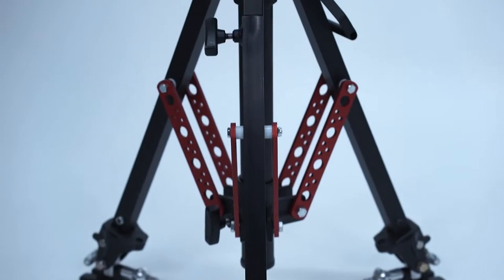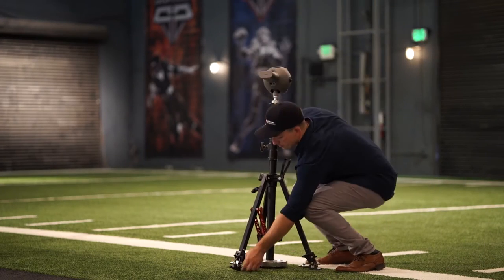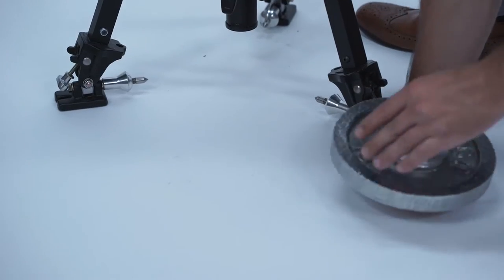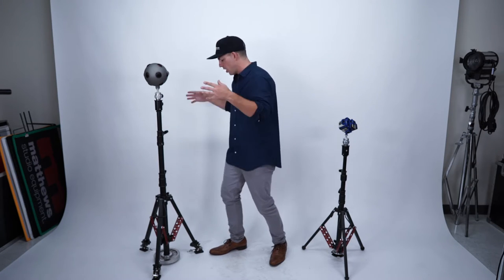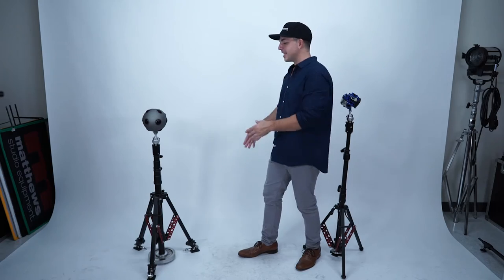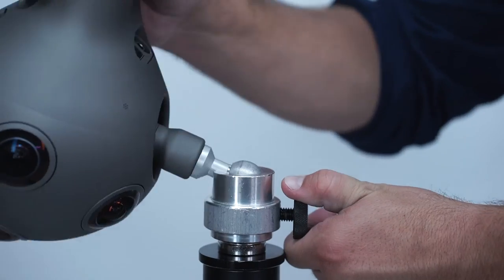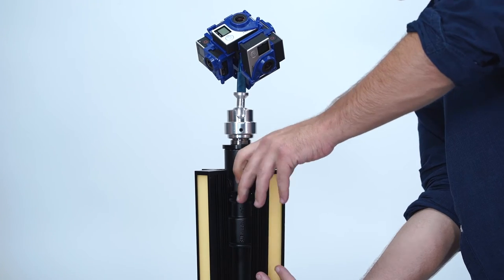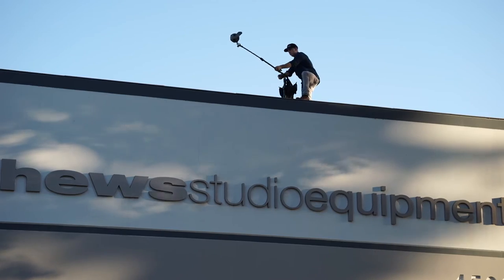VRig - “The Professional 360 Spherical Camera Support System.”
By their very nature, spherical cameras see everything and are often left unattended amidst the action. They require a strong support system that is unobtrusive on set, and can be easily removed from the shot in post. The VRig is a system specifically designed to have a small footprint to minimize nadir hole and shadow obstruction, yet maintains rock solid stability. Its unique steadiness design with a built-in center Barbell Weight Retainer uses either standard or Olympic plates, and lowers the center of gravity to reduce tipping. There are also unique accessories to improve stability including a suction Pump Cup for non-porous interior surfaces and a screw-in Auger Spike for exterior locations, both effectively anchor the support system in place.